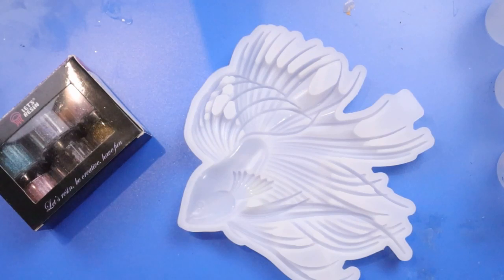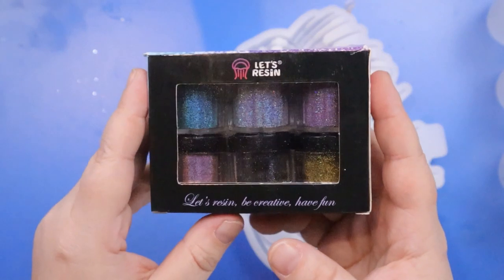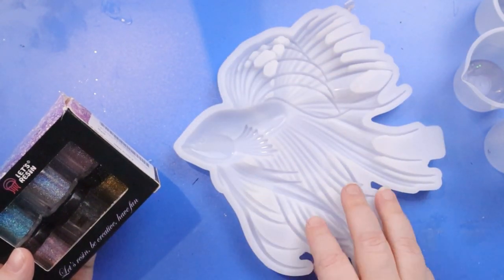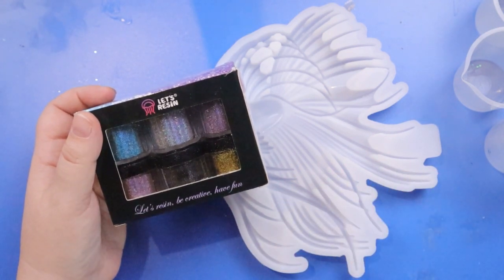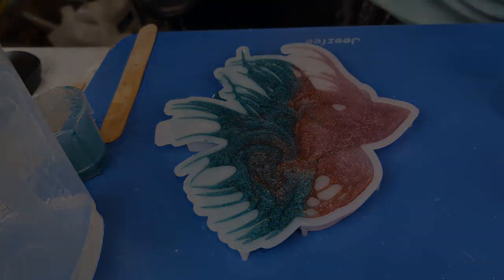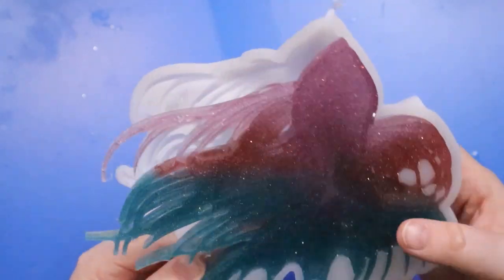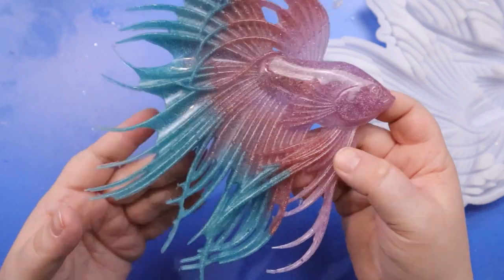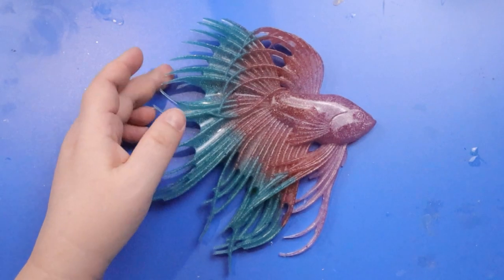Glittery Resin Betta Fish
Today I'm playing with this large betta fish mold. Thanks again Jessica!!

Betta Fish Mold
LR Holographic Glitter(Amazon)